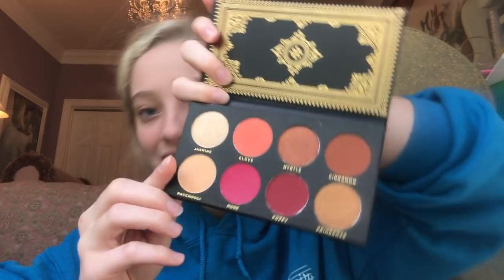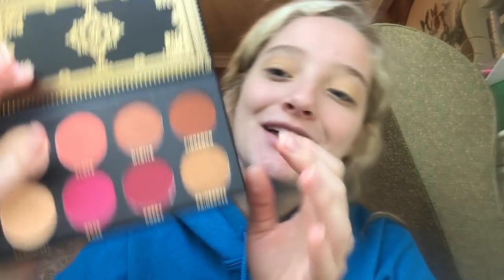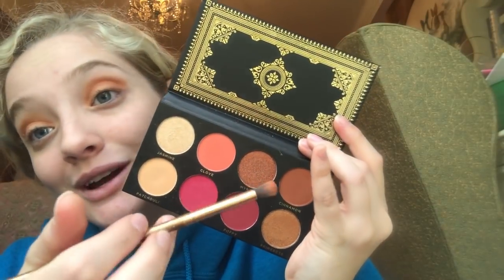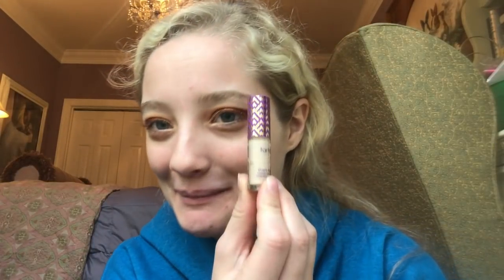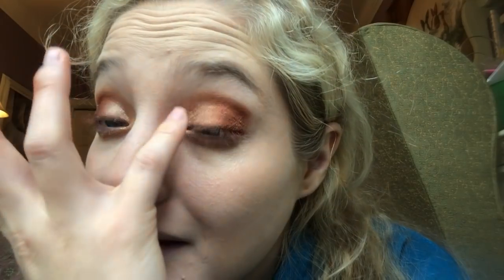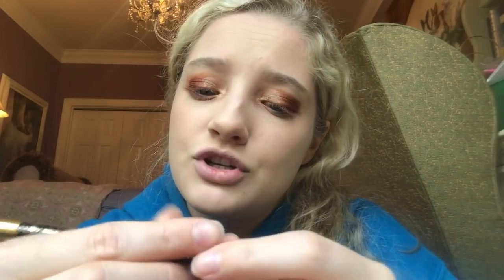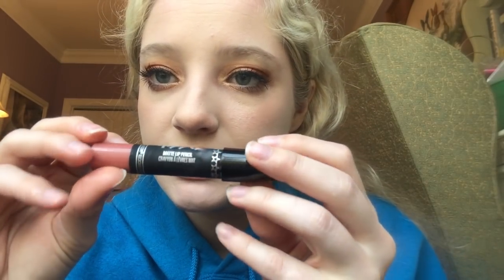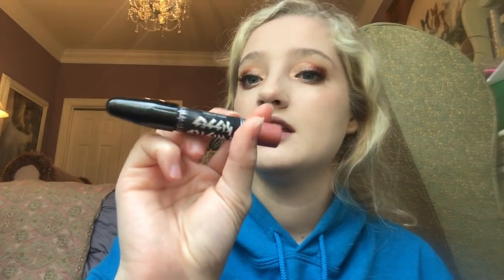First Impressions!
I review makeup products from my Boxycharm and Ipsy Bag.